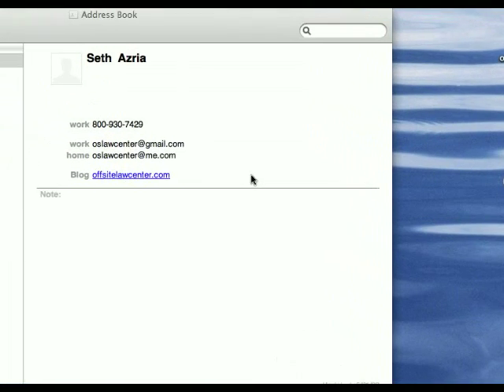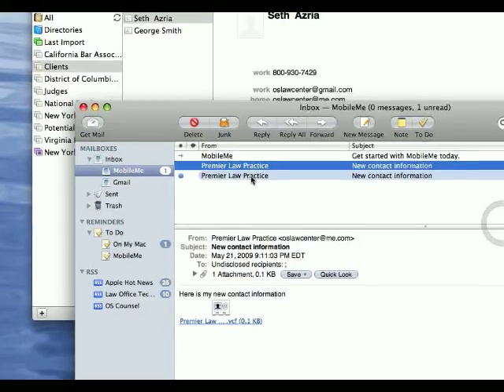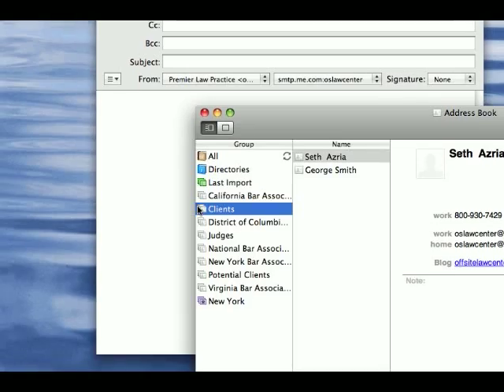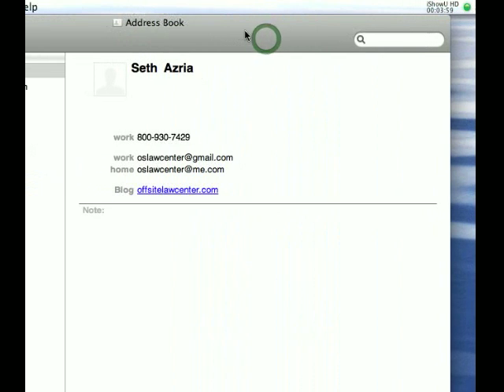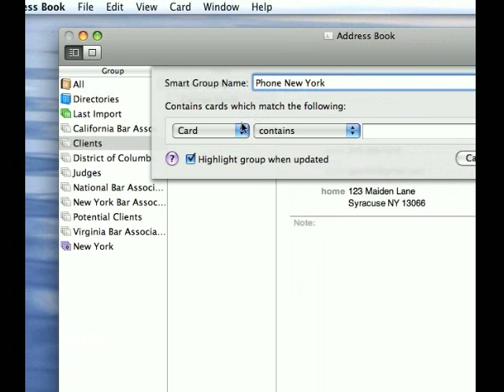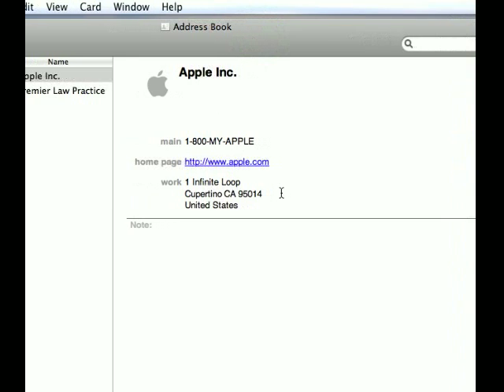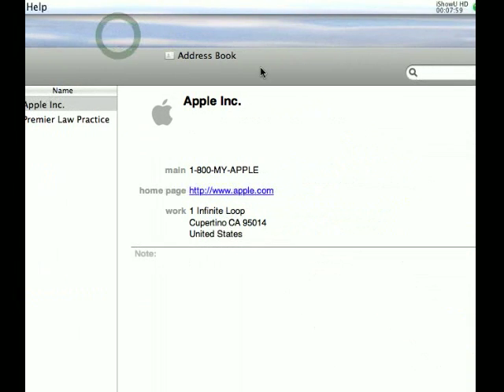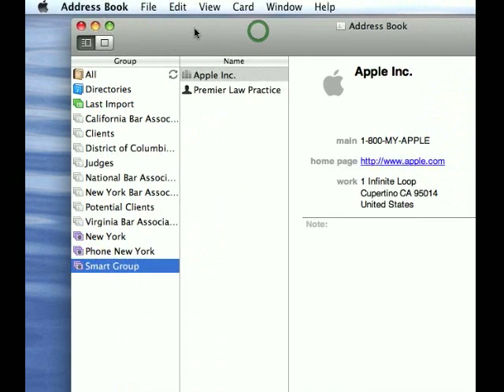Mac Address Book Smart Groups, Website Tracking, & Sending Bulk Email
Mac Address Book is a powerful contact manger.   This video is part of a the Paperless Express series that goes step by step setting up a paperless law office.  for the series and all my videos arranged and in context.